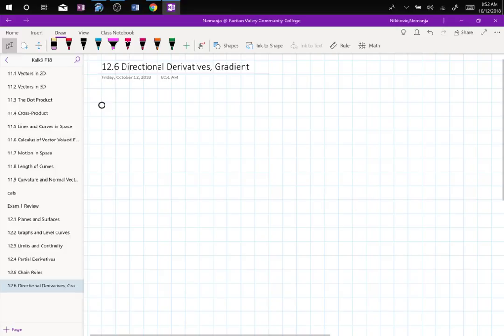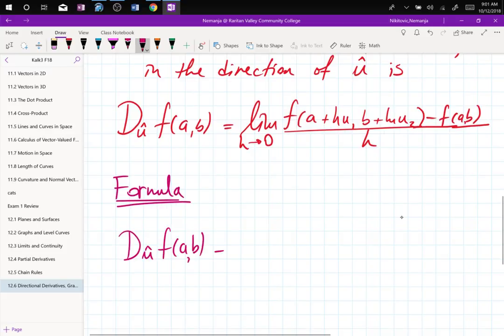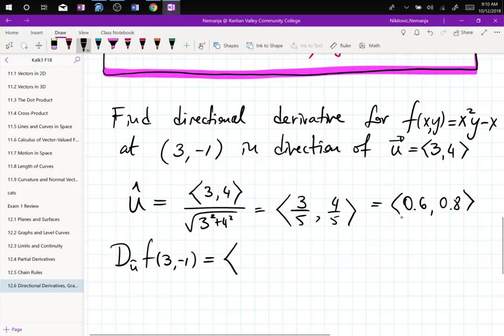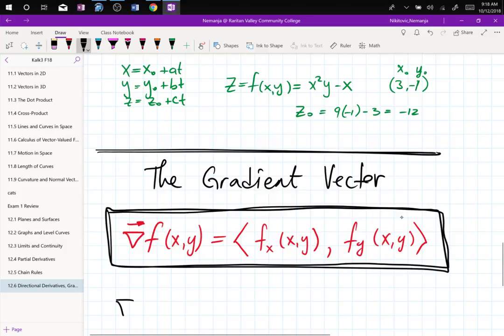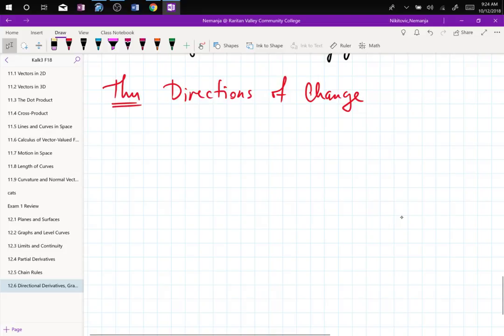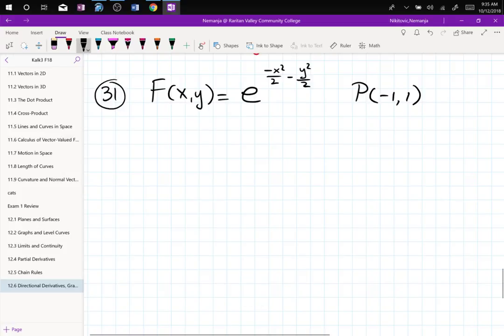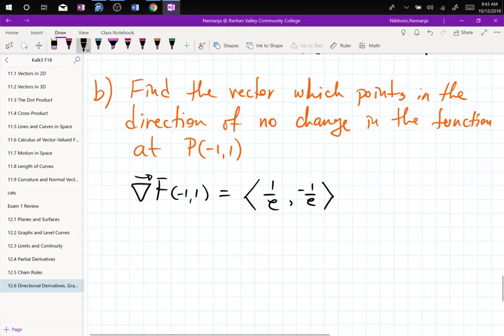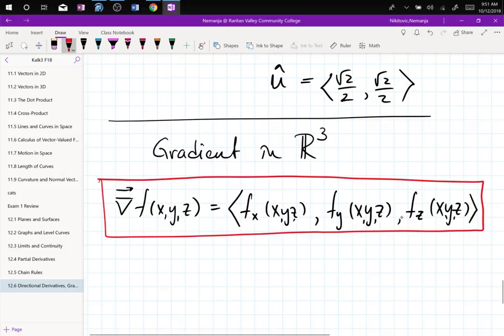Nemanja Nikitovic Live Stream (Calculus3 12.6 Directional Derivatives, Gradient)